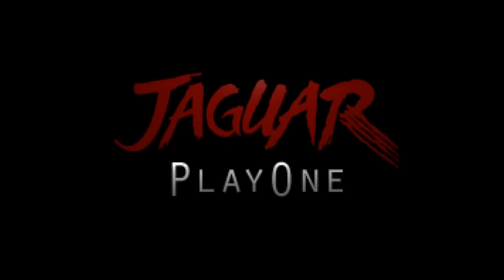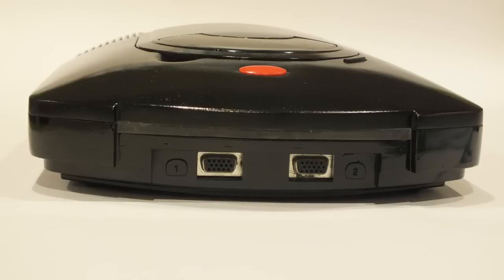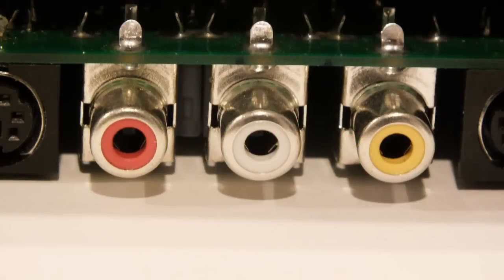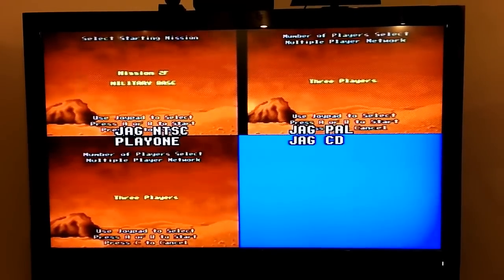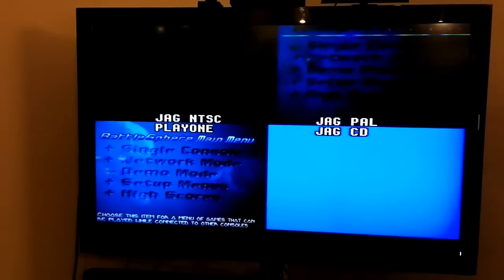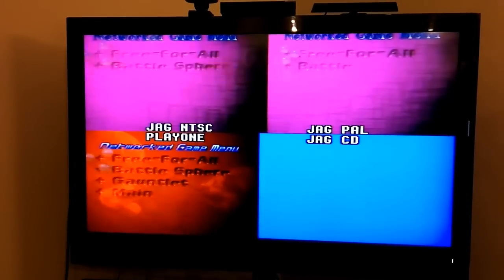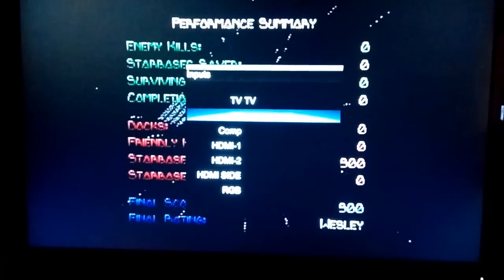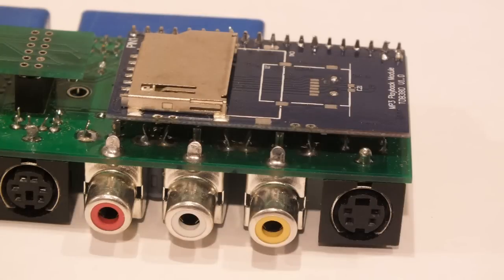The new - Atari PlayOne and LinkBox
To celebrate the Atari Jaguars 20th anniversary, I created something similar to what I believe Atari should have released from day one for the Jaguar.  Also included is information on the new prototype LinkBox that includes MP3 and Component Video support.